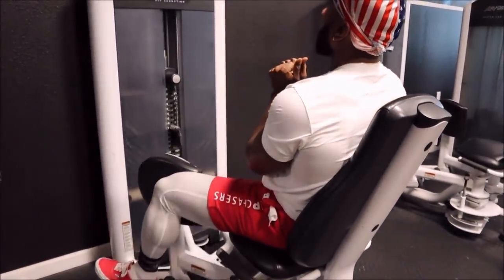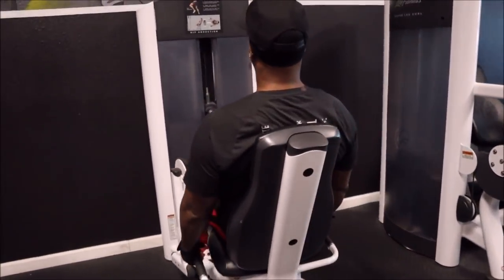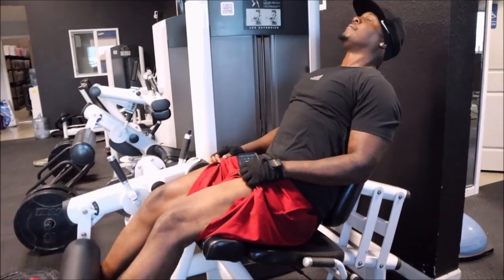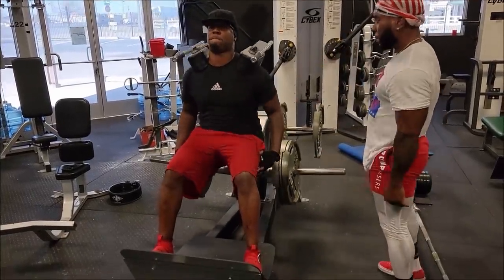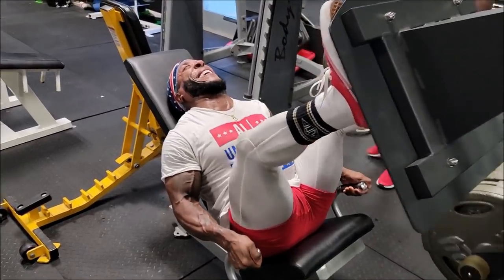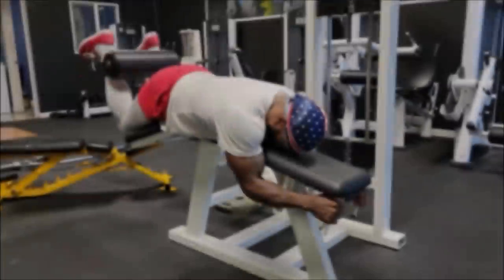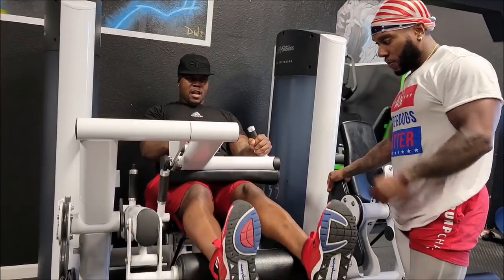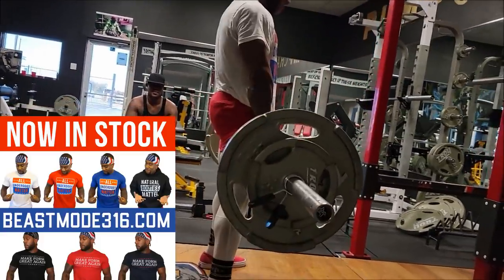High Volume Leg Routine (with commentary)